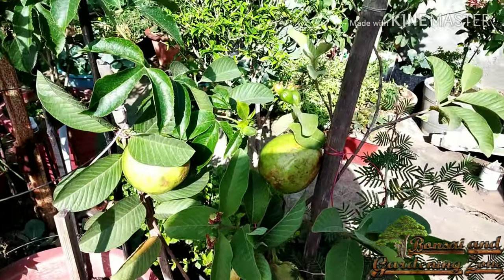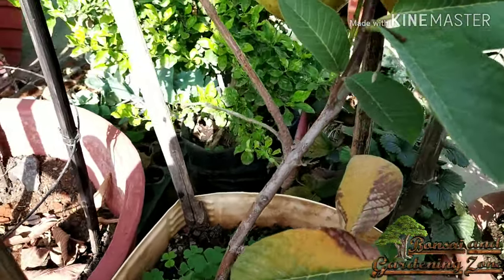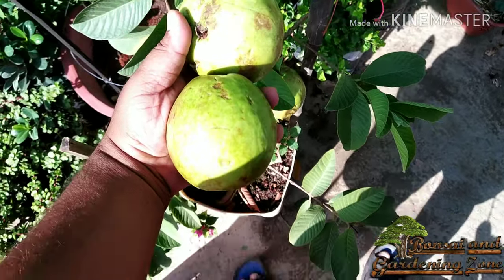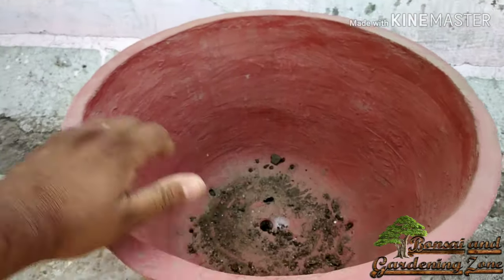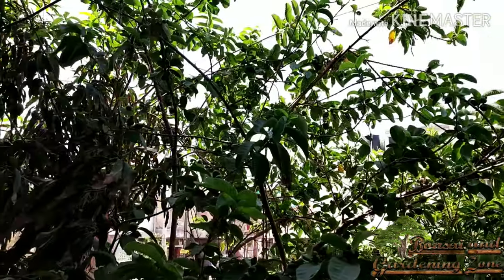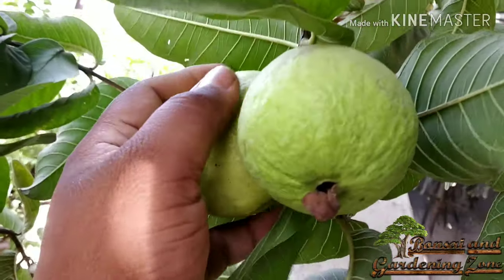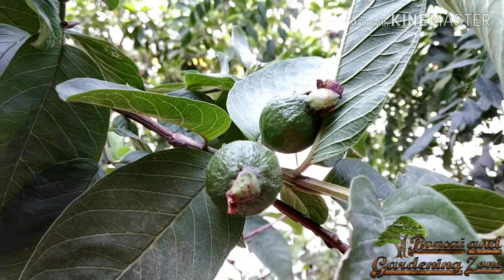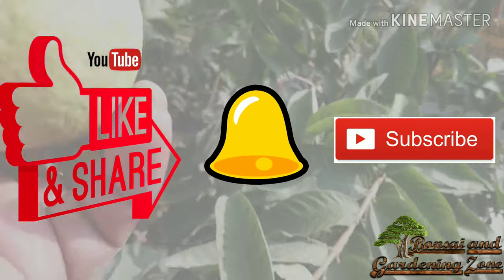How to grow GIANT GUAVA on terrace 1 KG each THAILAND GUAVA in pot complete Tutorial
Growing Gaint Guavas of Thailand Guava variety which may produce fruits of around 1 kg each, in containers or pots at home or terrace step by step guide. includes everything you need to know about growing guavas of different verities Desease and pests in guava like fruit fly, and its remedies, so just follow These Easy Steps, and You can also grow your own big sized Organic guava At your balcony, garden, or terrace, with zero effort, in easiest way.
Video includes
=Plant propagation
=Diseases and pests control
=Growing tips
=Fertilizing
=Soil preparation
=Verities of guavas
=Harvesting

homegrown Guavas are organic and taste unbelievably far better than market-bought ones.

For more amazing gardening videos, please visit to my channel Bonsai and Gardening zone.